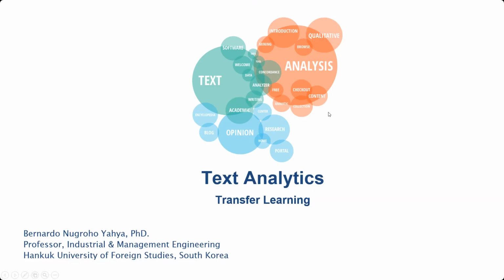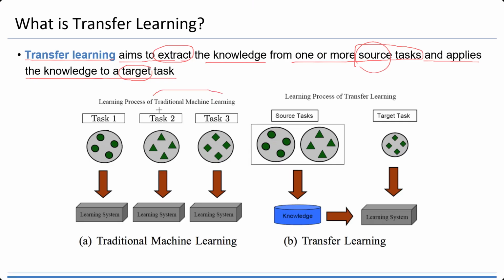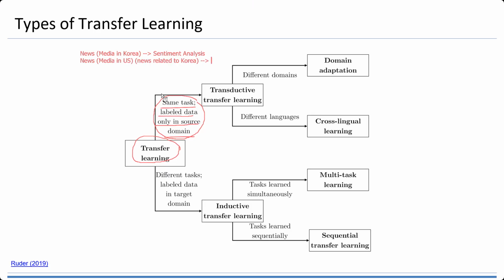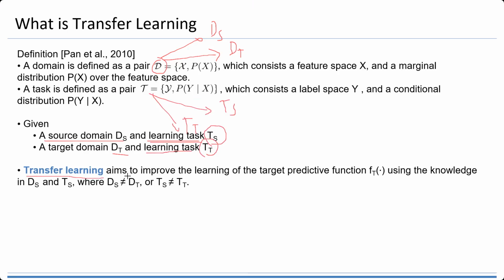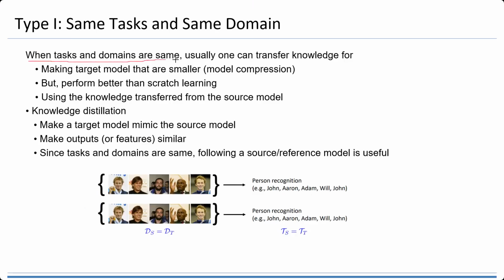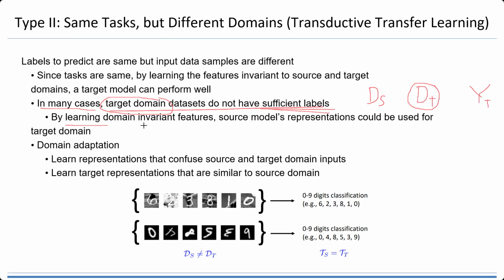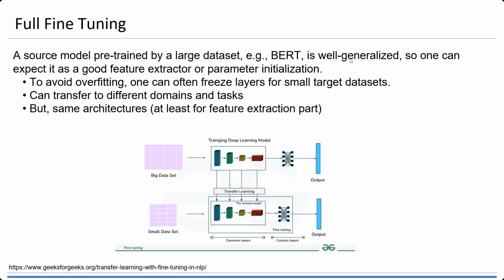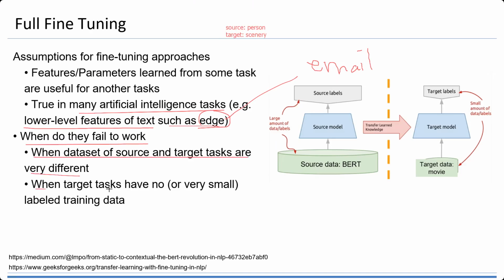20251203 - TA - Transfer Learning in TA